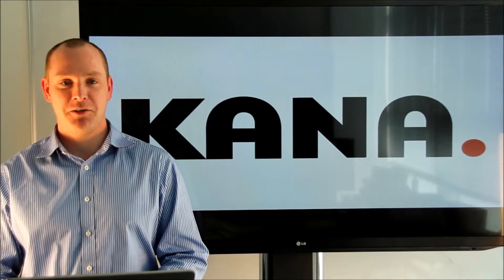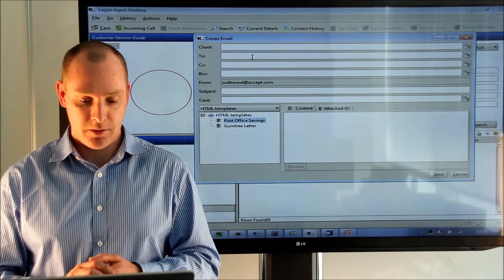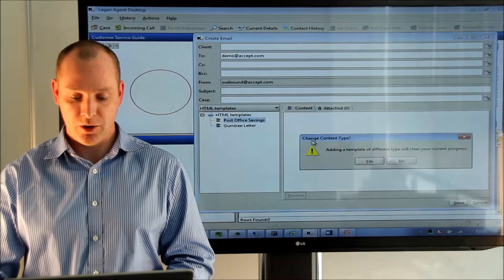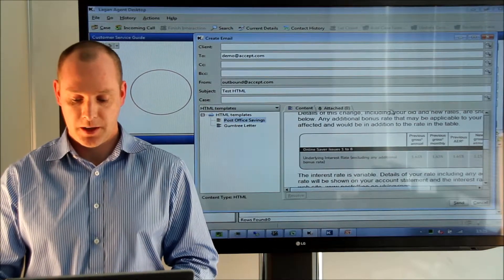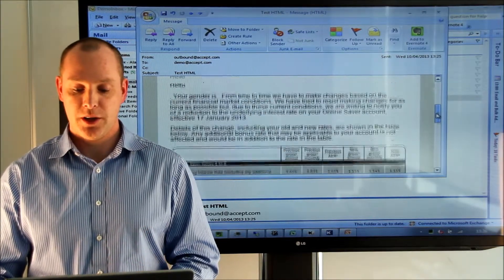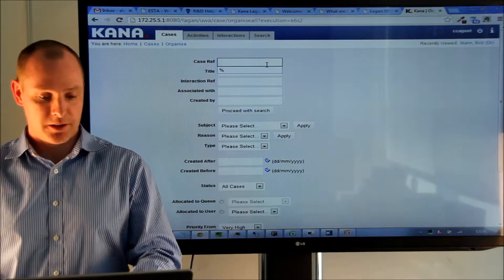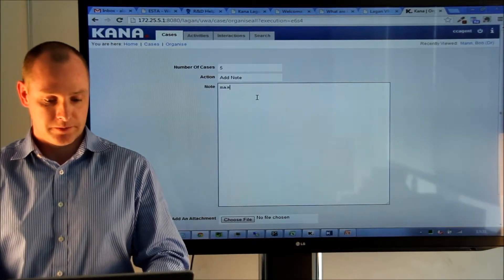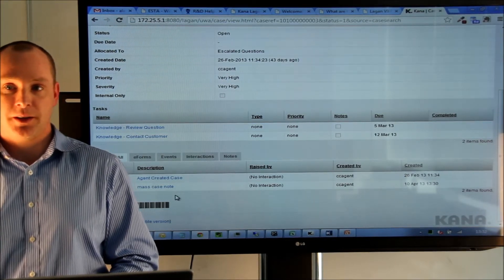LAGAN Enterprise - Email and Agent Desktop Light Features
Demonstration of the new email management and Agent Desktop Light features in the latest release of LAGAN Enterprise.